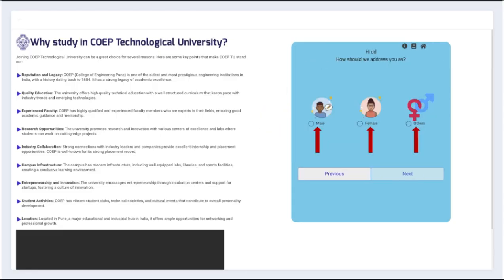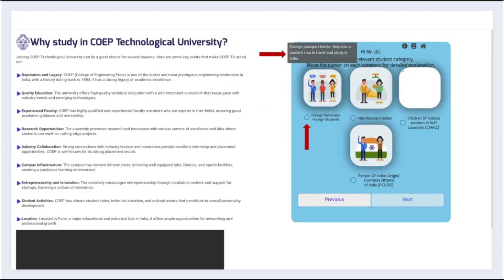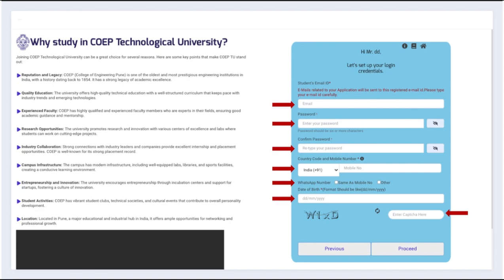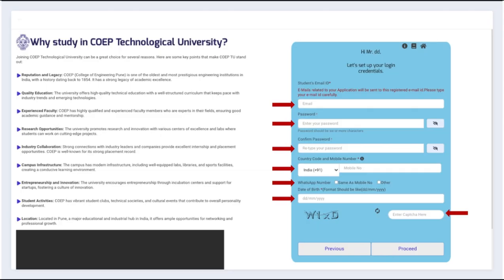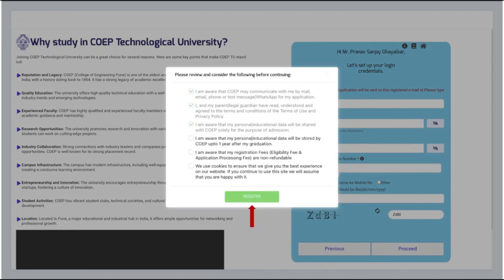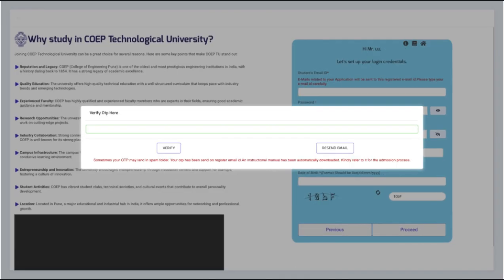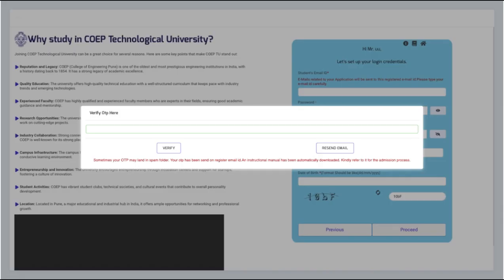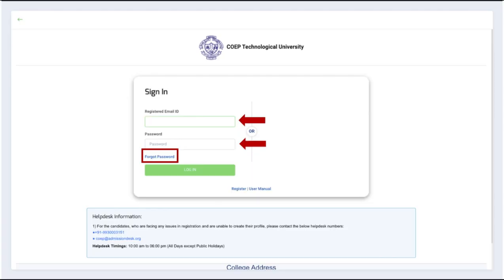COEP Admission Portal Tutorial | Step 1: Registration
In this tutorial, I’ll walk you through the COEP (College of Engineering Pune) online application process step by step. We’ll cover every section in detail, from personal information to uploading your transcripts, so you can complete your form easily and correctly.